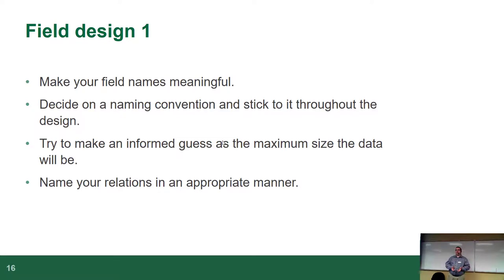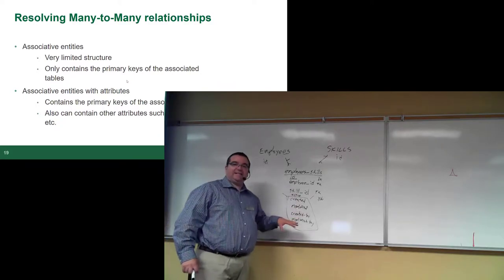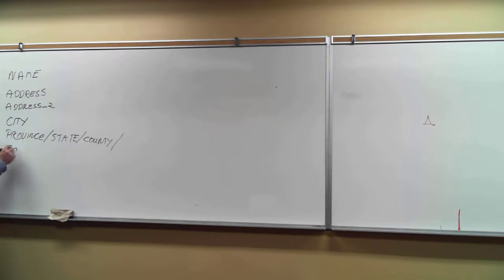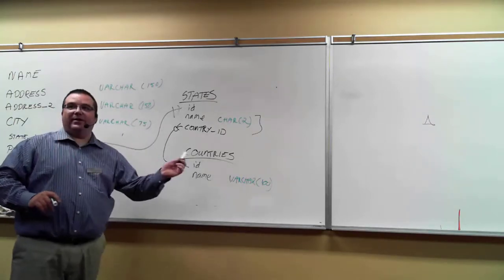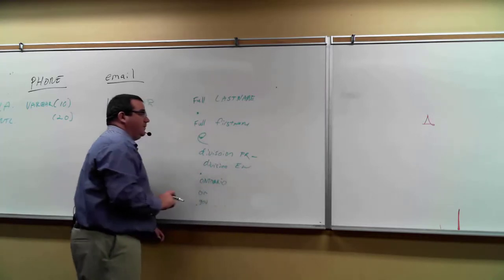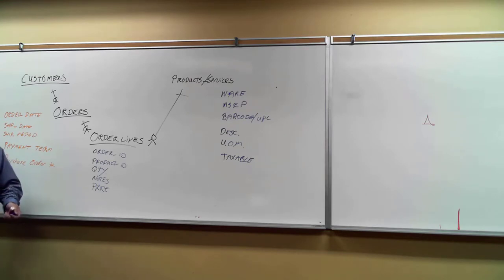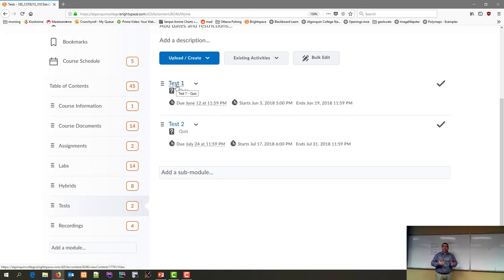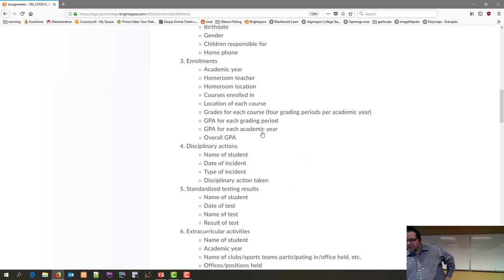CST8215 18S - Lecture 4 part 2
Also includes information about test 1 and assignment 1